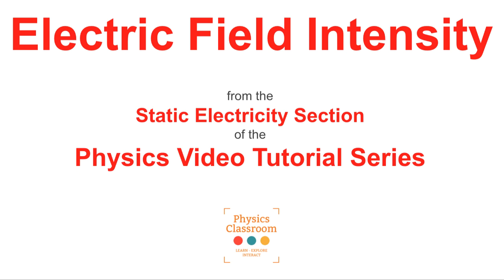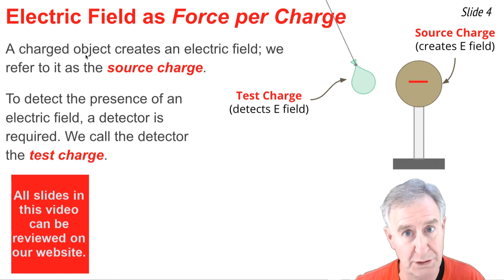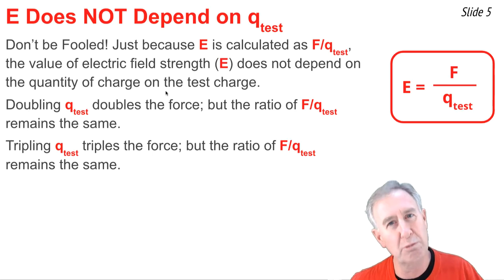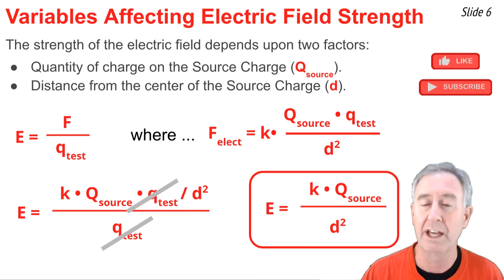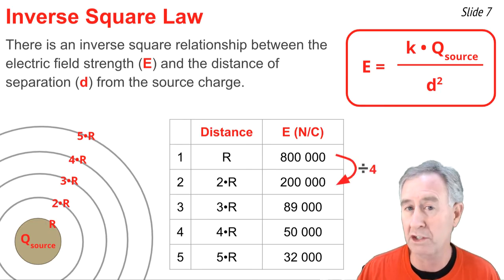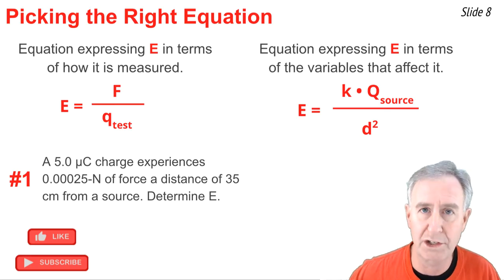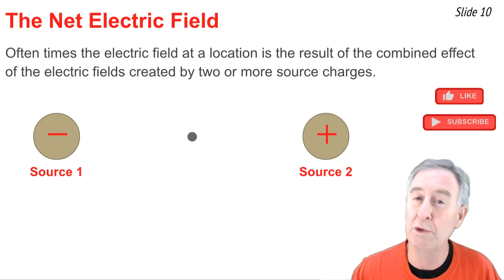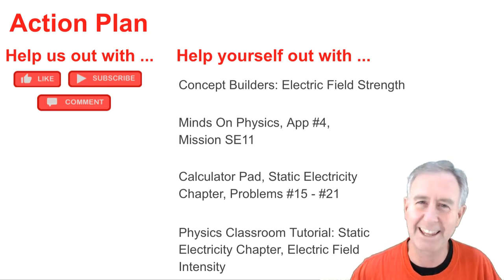Electric Field Intensity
Mr. H  discusses the mathematics of electric field. He introduces the two equations, explains their meaning and use, and describes how to decide which equation to use. Mr. H also discusses the rules for determining the direction of the electric field vector.

Student Action Plan includes:
Concept Builders - Electric Field

Minds On Physics, Mission SE11 of Static Electricity module (App#4)

Tutorial on Static Electricity, Lesson 4, Electric Field Intensity